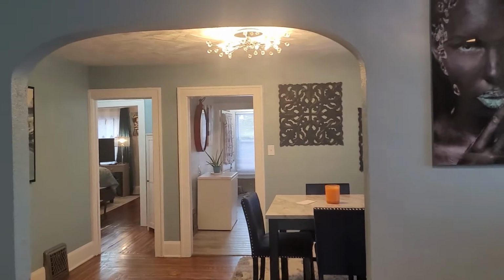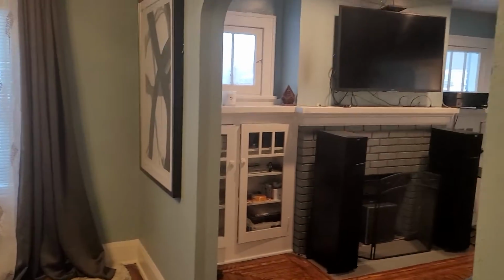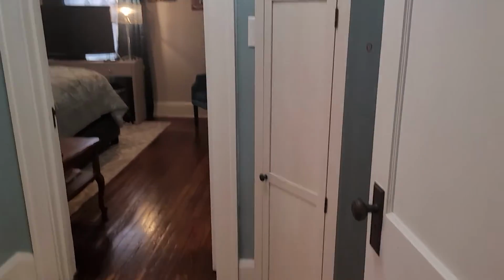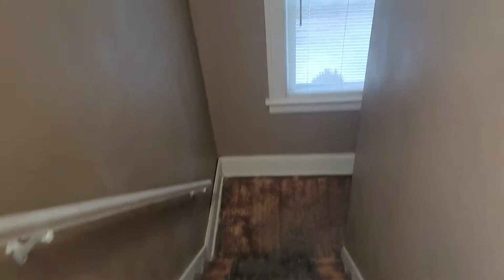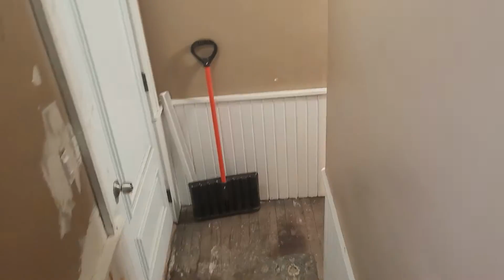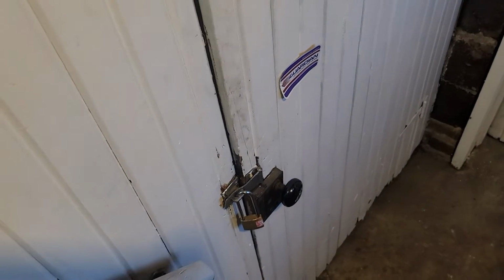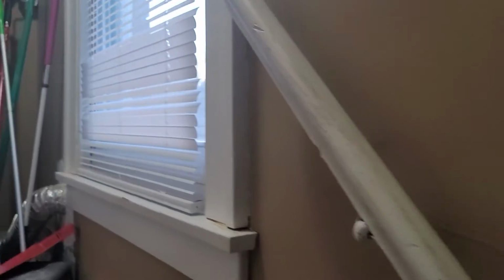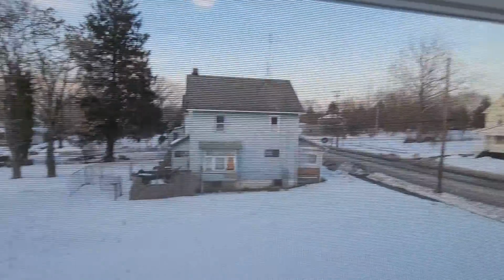South Side Duplex Ytown